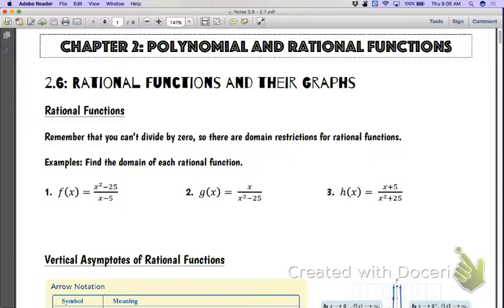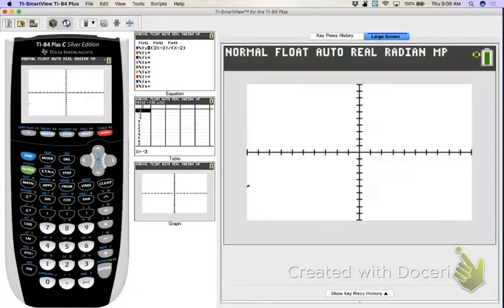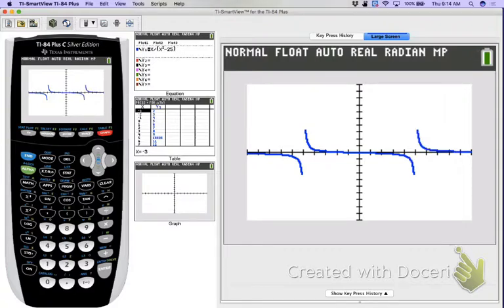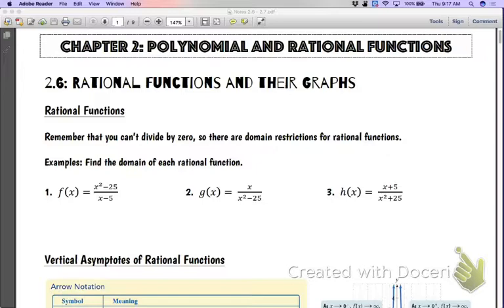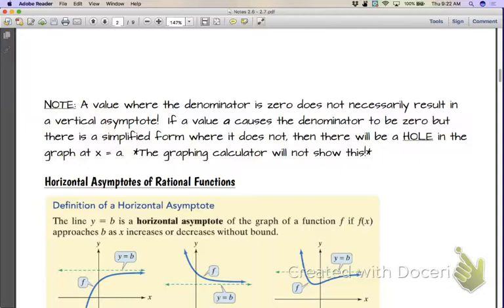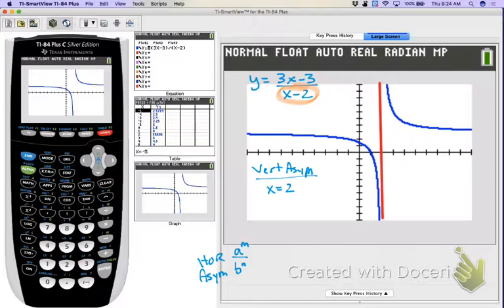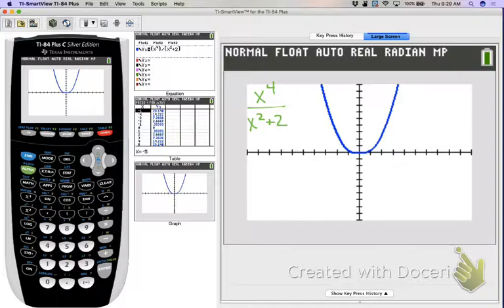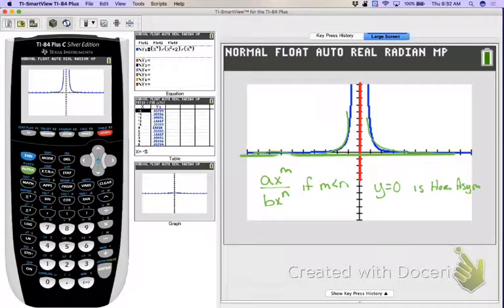PreCalc - Graphing Rational Functions - NOTES 2.6 (Day 1)